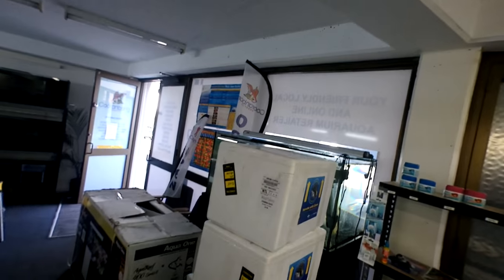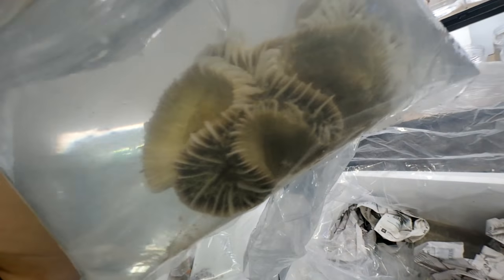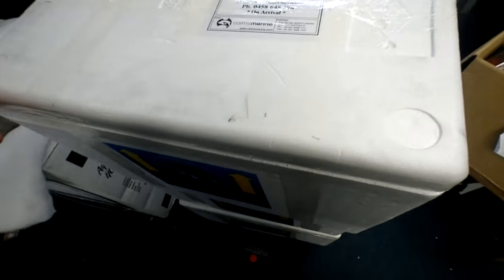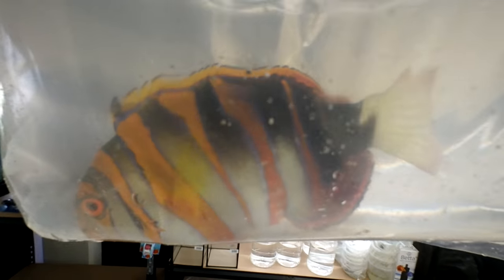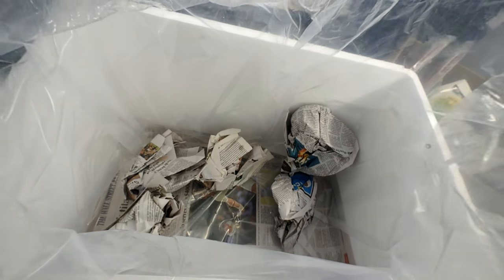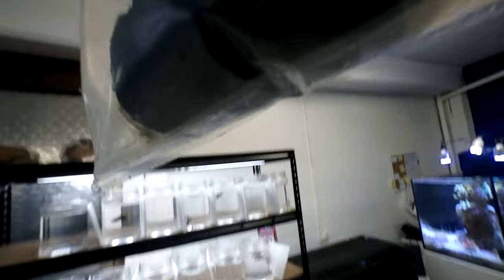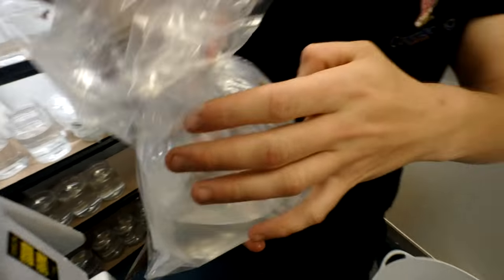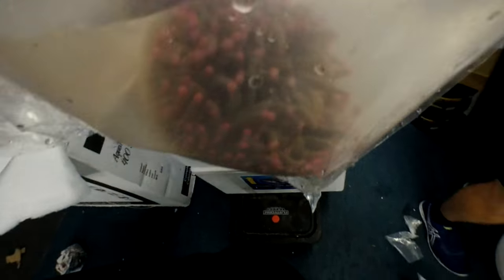Cairns Marine Unboxing | Corals, porcupine puffer and not 1 but 2 sharks!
COORANBONG AQUATICS
Cairns Marine Unboxing | Corals, porcupine, puffer and not 1 but 2 sharks! The two sharks are set to not only be shop pets but also part of a capitive breeding program.
At Cooranbong Aquatics we are your friendly local online aquarium store stocking a large freshwater and saltwater aquarium fish and supplies.